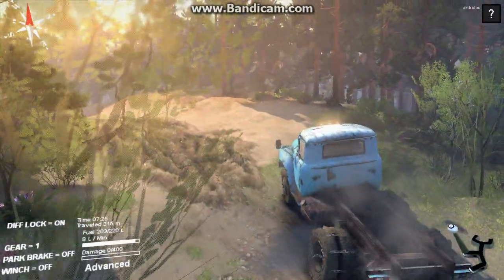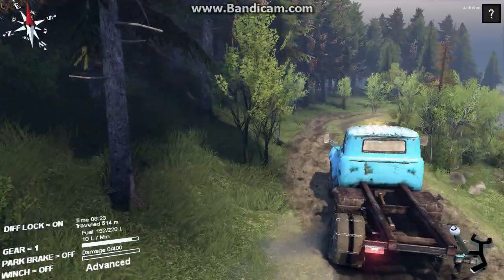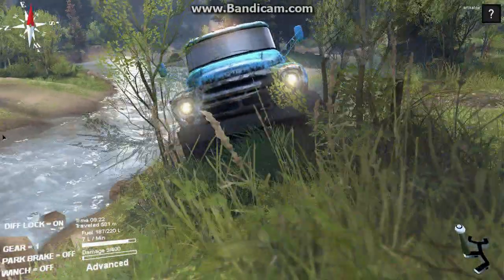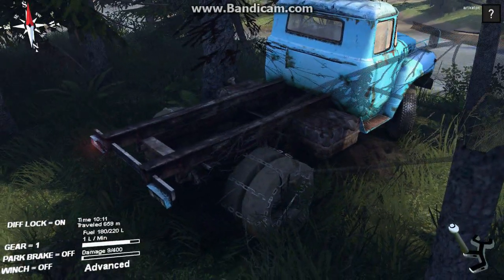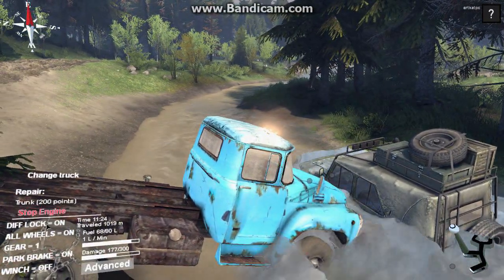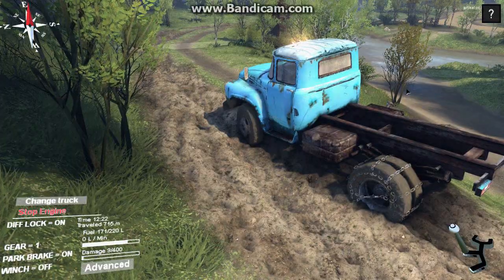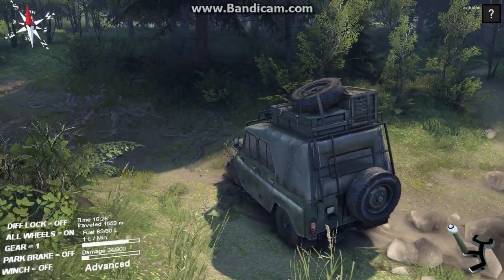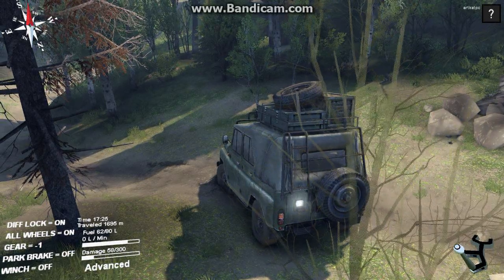Spintires - The Coast part II - Zil to the rescue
The Zil gets stuck here and there, but I have used it to rescue stranded trucks and it seems to excel at it.